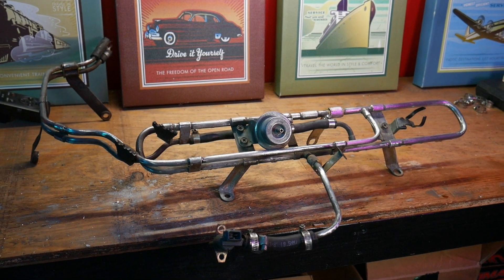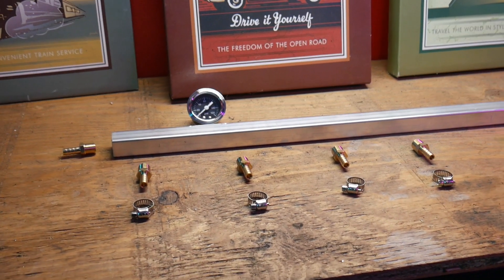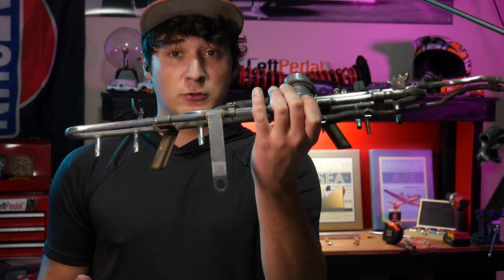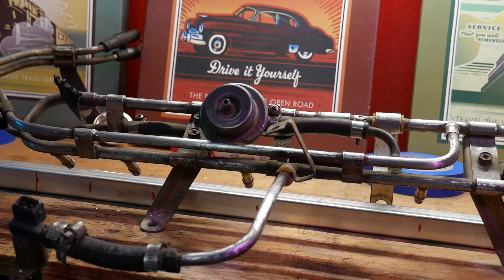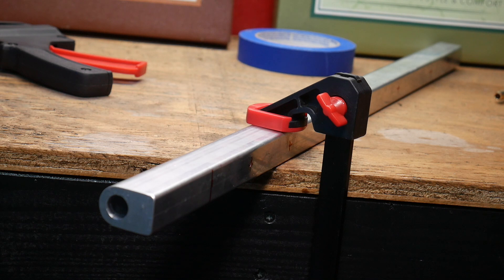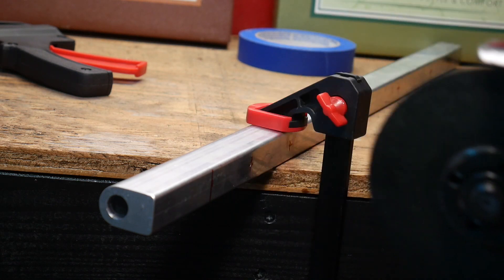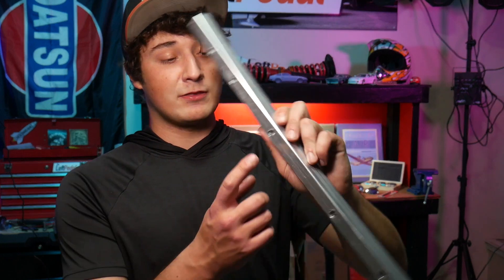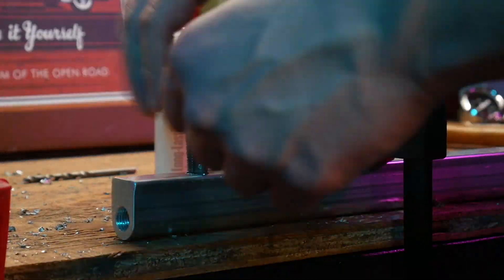DIY Custom Fuel Rail Build | Datsun L28 Engine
Building a custom fuel rail for the L28 engine in my Datsun 280zx! See below for parts and tools required.

Parts Required:
2 foot Fuel Rail Extrusion
1/4” NPT to 5/8” Hose Barb (x6)
3/8” NPT to 5/8” Hose Barb (x2)
Fuel Pressure gauge
Gasket Maker

Tools Required:
Clamps or Vise
Measuring Tape
Drill Press (I used a handheld drill - use a drill press if at all possible lol)
Taps
Tap Handle

This was a fun project for the Datsun 280zx and was my first attempt at creating a fuel rail, it turned out better than expected!